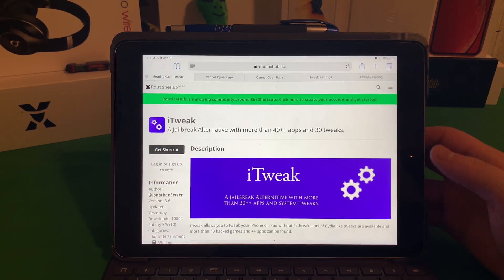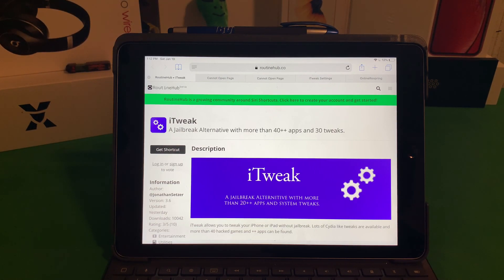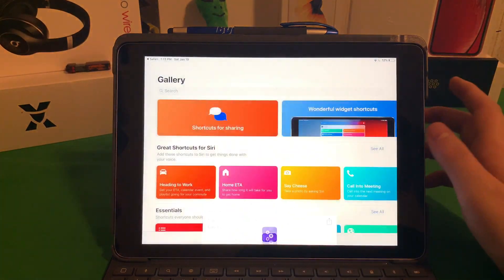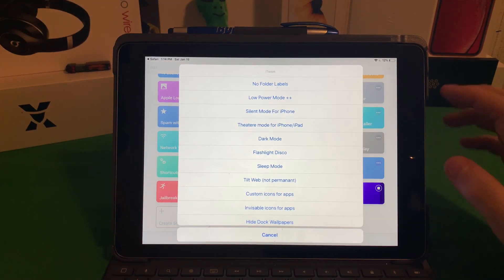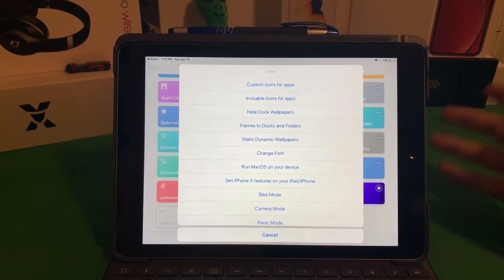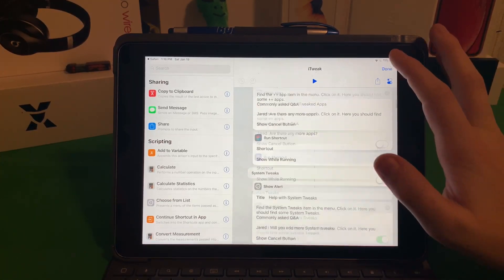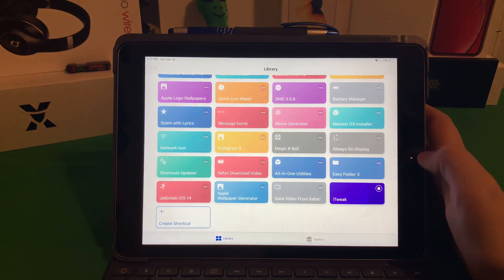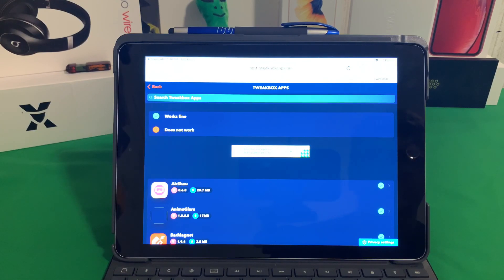INSANE TWEAKED SHORTCUT GET JAILBREAK TWEAKS WITH A SIRI SHORTCUT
MAKE SURE POST ALERTS ARE ALWAYS ON